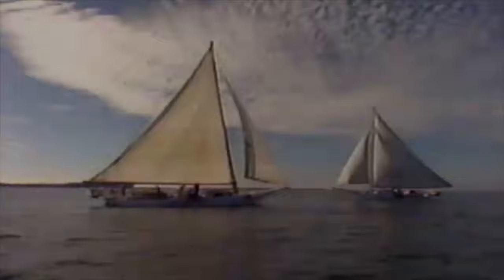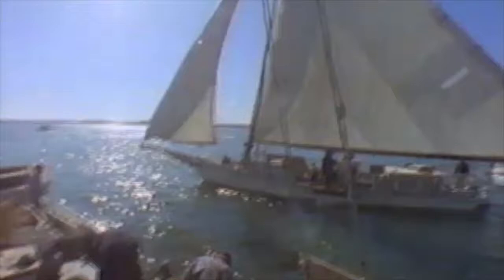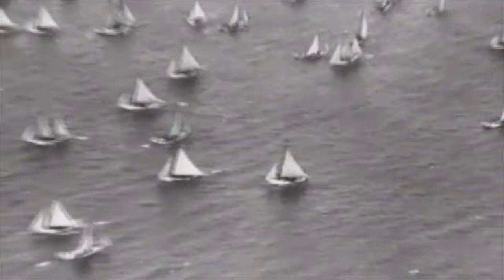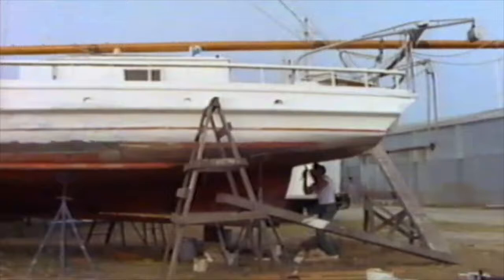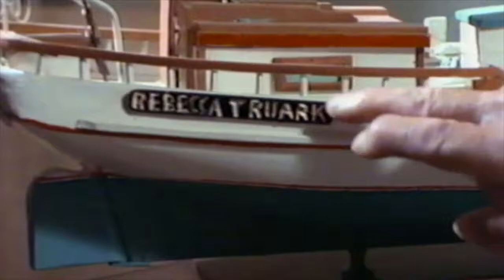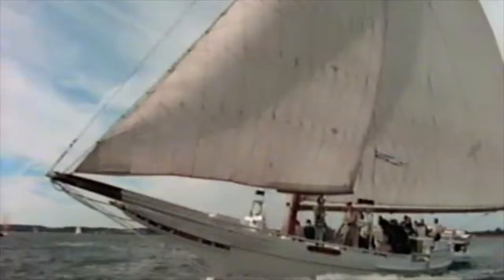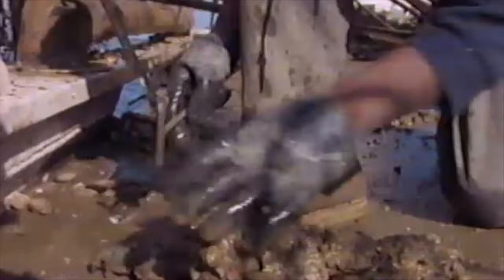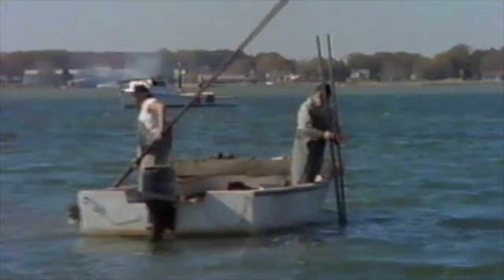John Barber's Chesapeake